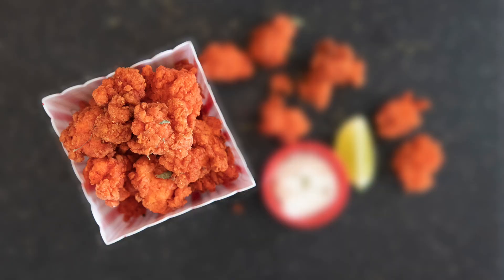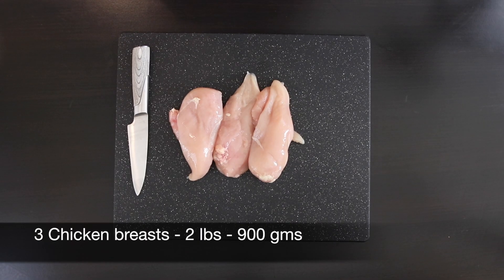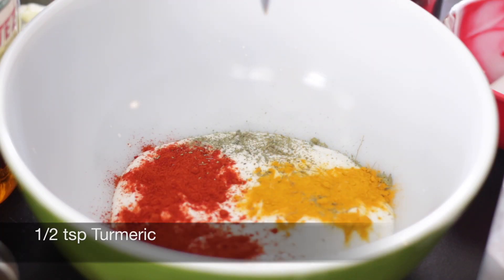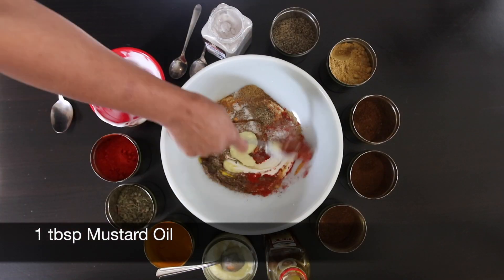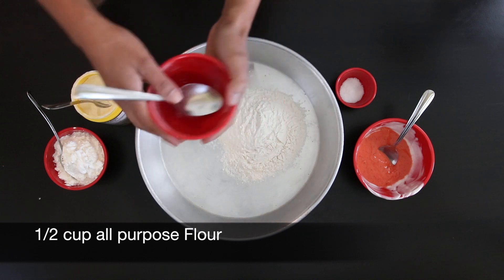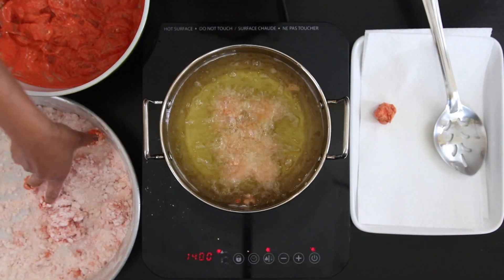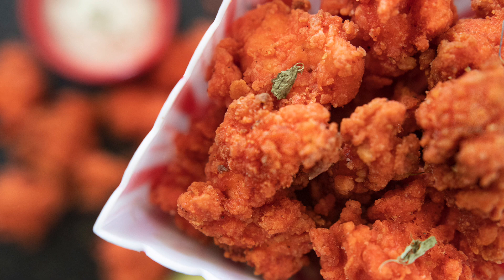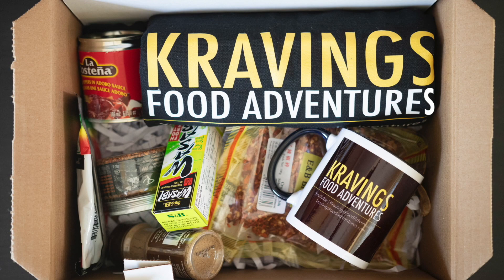Popcorn Tandoori Chicken | Crispy Spiced Snack | Kravings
Popcorn Chicken is popular for it's small size and crunchy texture resembling Popcorn. These bigger morsels are made extra special by dunking them in a Tandoori marinade first as welll as adding some of that marinade to the batter. The result is a delicious twist on both Popcorn and Tandoori Chicken.

I’ve got a great giveaway – a box full of spices and swag! Comment on ANY video with the Kravings for your chance to win.

3 Chicken breasts (2 lbs)

Marinade
1.5 cups of Yogurt
1 tsp red Kashmiri Chilli powder
1/2 tsp dried Fenugreek also known as Kasuri methi
1/2 tsp Turmeric
1/2 tsp ground pepper
1/2 tsp Coriander powder
1/2 tsp Cumin
1/2 tsp Garam masala
1/2 tsp Chaat masala
1 tsp Black salt
2 tsps of Ginger and Garlic paste
And 1 tbsp Mustard Oil

Batter
1/2 cup regular all purpose flour
1/2 cup Cornstarch
1/2 tsp baking powder
Pinch of salt
Cut the Chicken into small pieces
Prepare the marinade and reserve about 4 tbsps
Marinate the Chicken in the rest of the marinade
Prepare the breading by mixing the reserved tandoori marinade in the dry ingredients one tbsp at a time till it resembles dry breadcrumbs
Dip the marinated Chicken in this and deep fry in hot oil till crispy